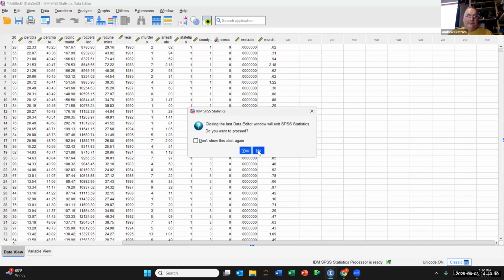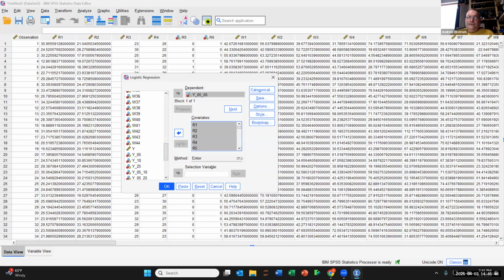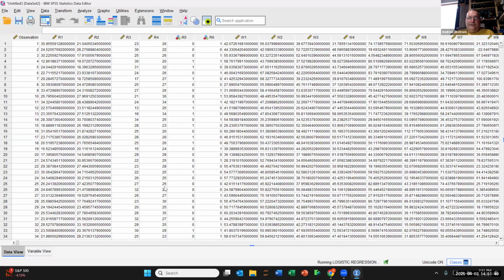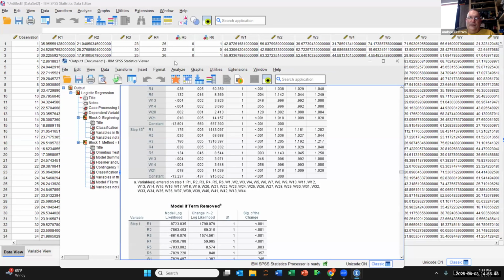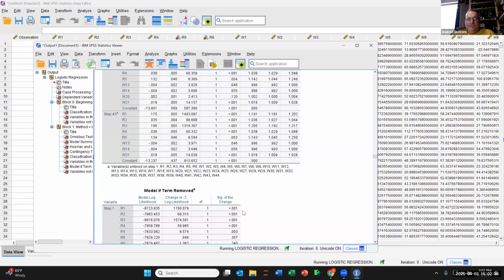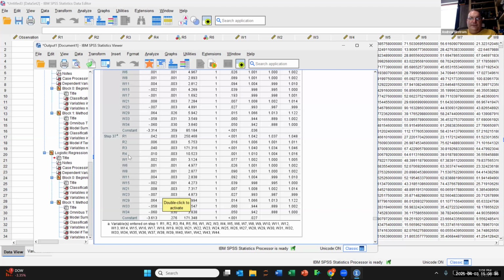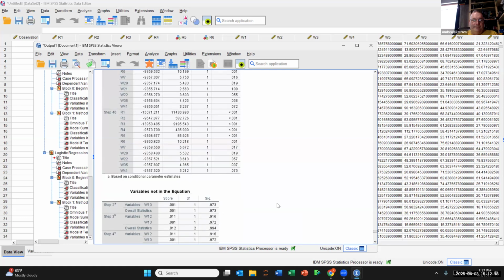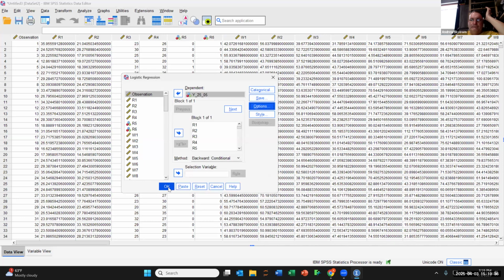Module 10 Logistic Regression with SPSS